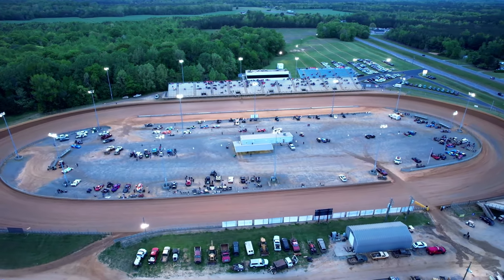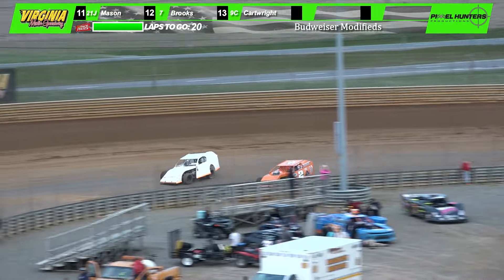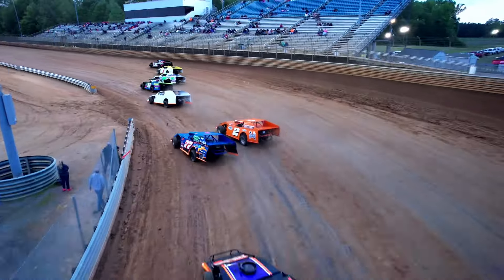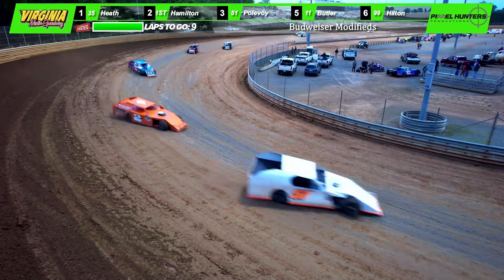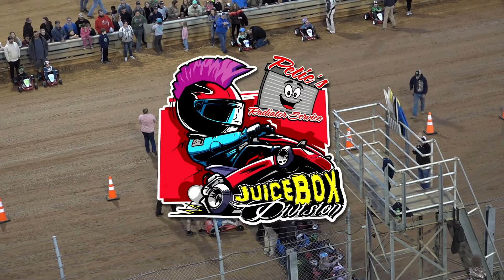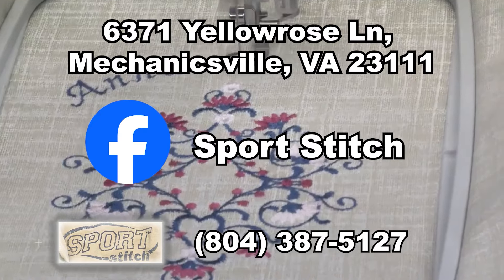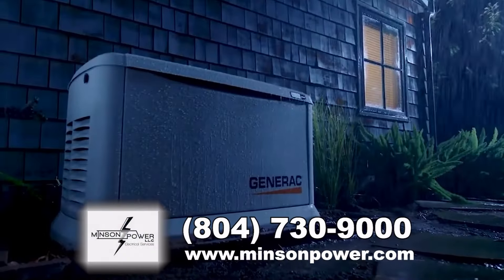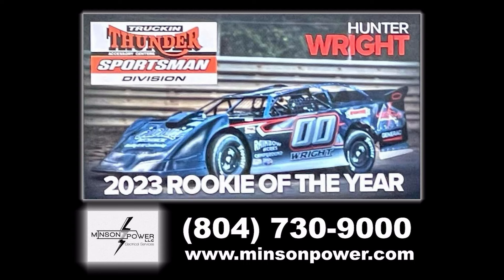Virginia Motor Speedway Weekly Dirt Championship Series - Week 2 (Condensed Version)